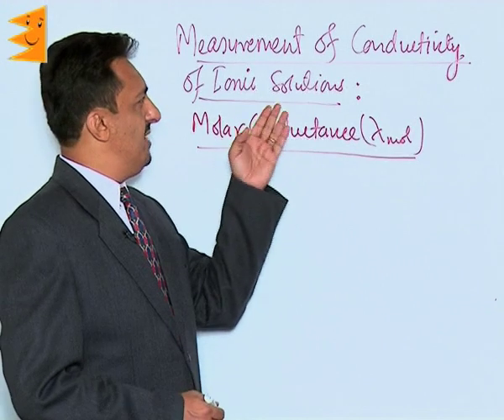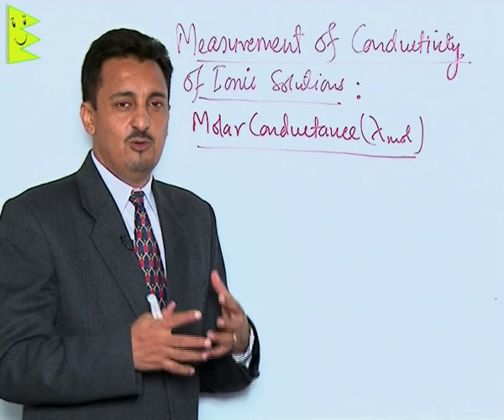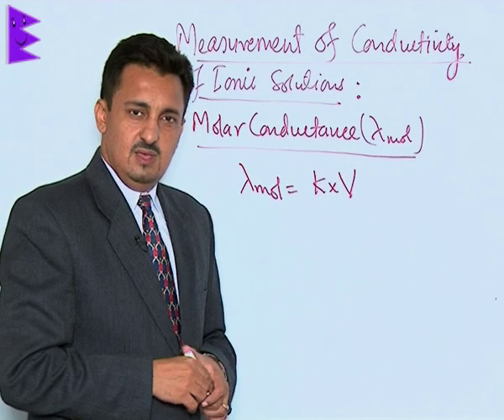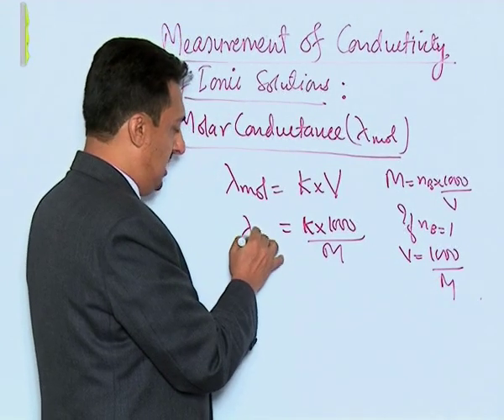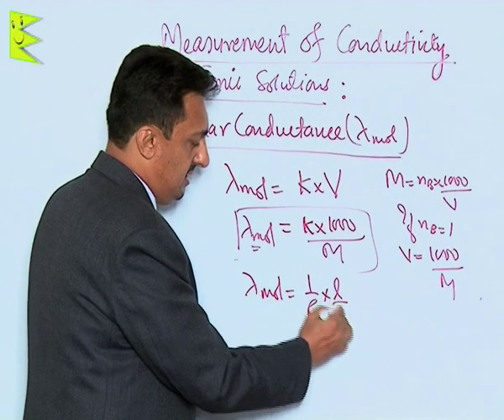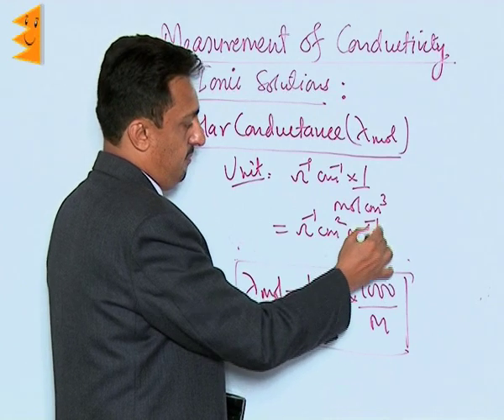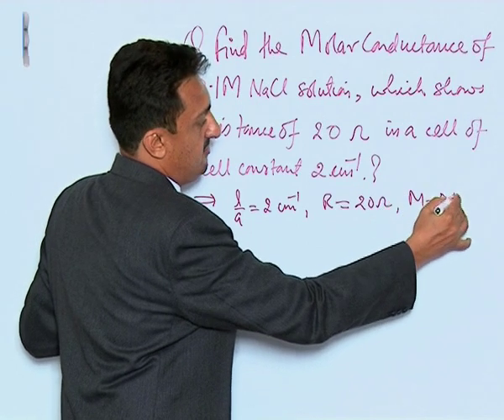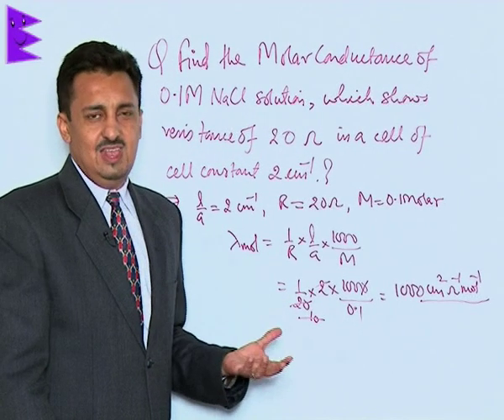CBSE Class 12 Chemistry Electrochemistry Measurement of the Conductivity of Ionic Soluti |Extraminds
Chapter: Electrochemistry
Topic: Measurement of the Conductivity of Ionic Solutions
Extraminds